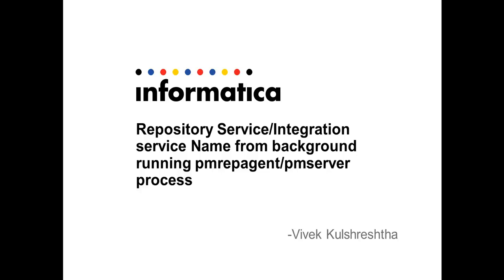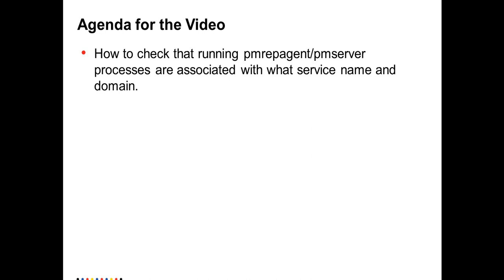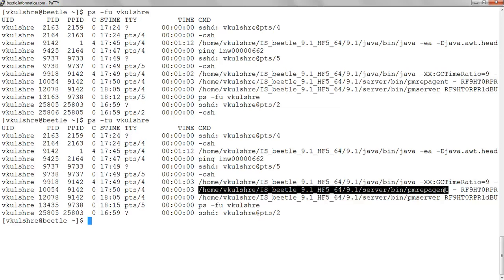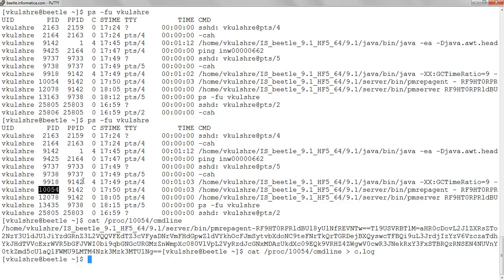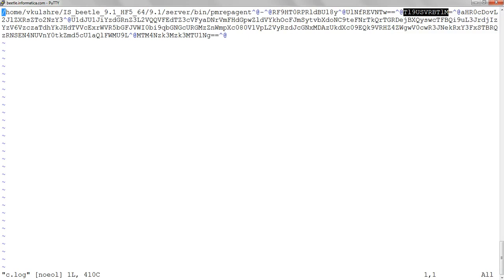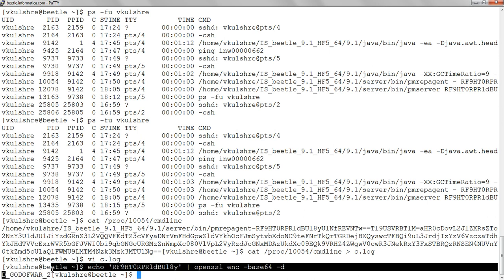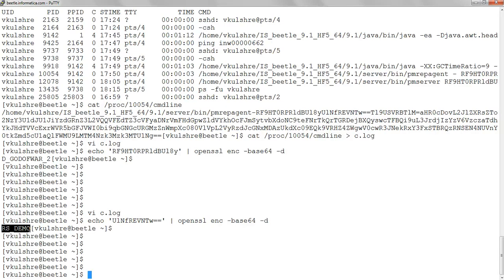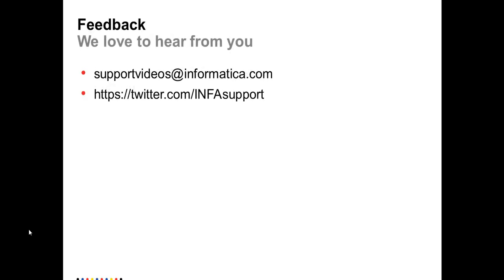Repository Service, Integration Service Name from background running pmrepagentpmserver process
In some environments, there are multiple Repository Services (RS) and  it is a tedious job to find which pmrepagent process belongs to which RS. And, more difficult when either adminconsole is not running or user does not have privileges to login to admin console.
Video demonstrates, how to obtain RS name from arguments of pmrepagent process. And how to decode the encrypted arguments of pmrepagent/pmserver process.